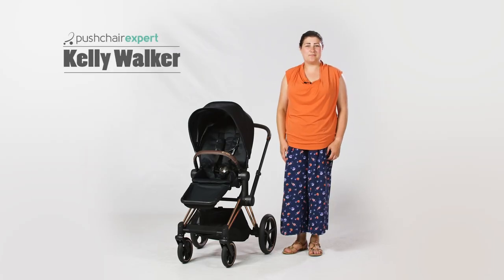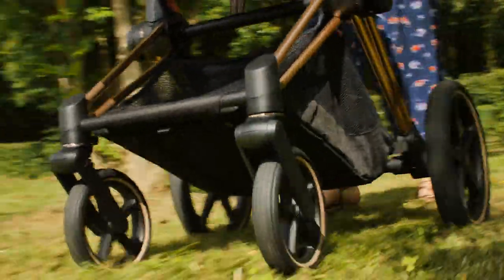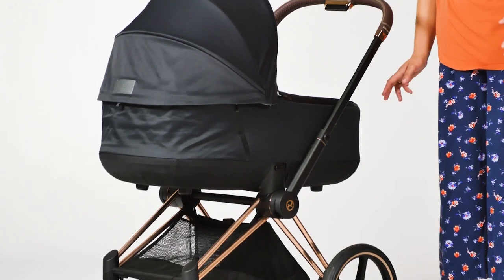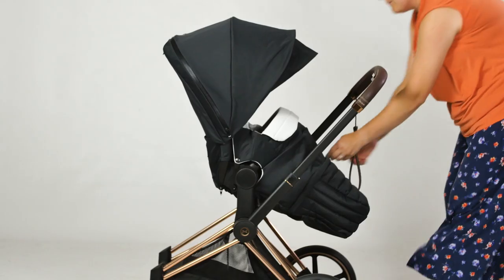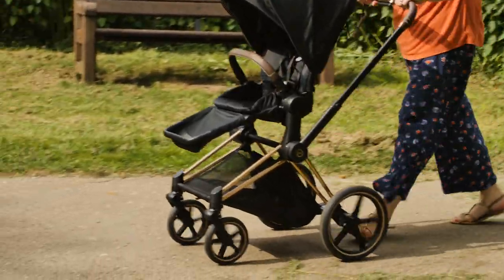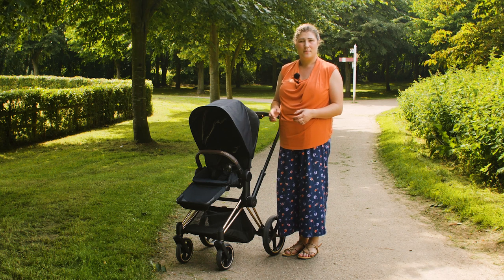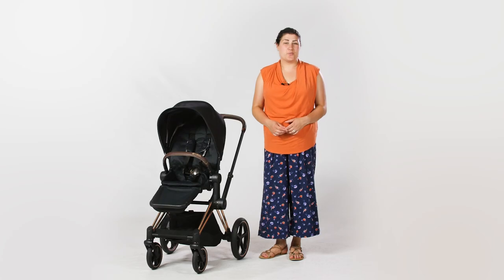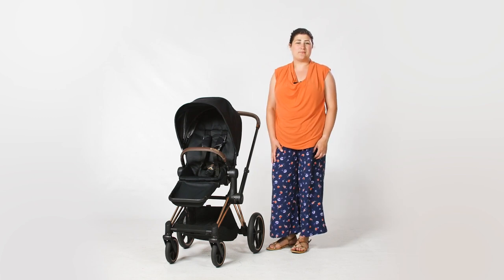CYBEX Priam Review - Pushchair Expert - Up Close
"The CYBEX Priam has always been a luxury pushchair but the updates made to this latest model really do place it a cut above the rest." Take a look at exactly why our reviewer was wowed!